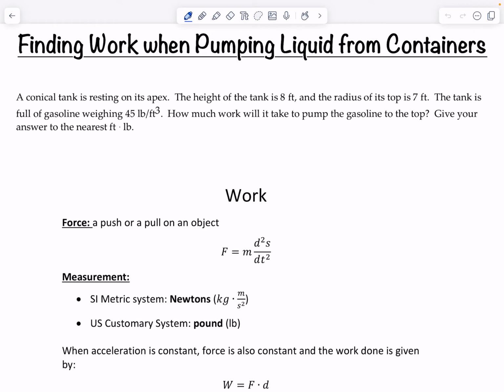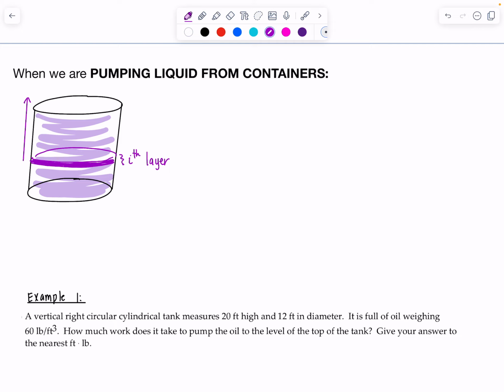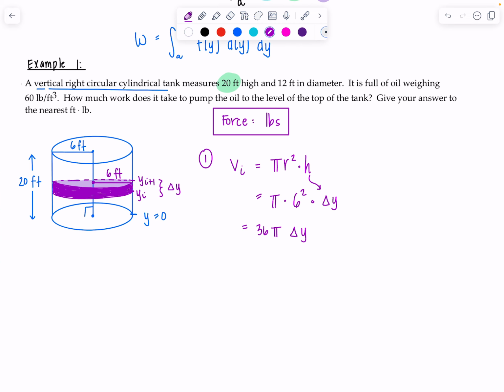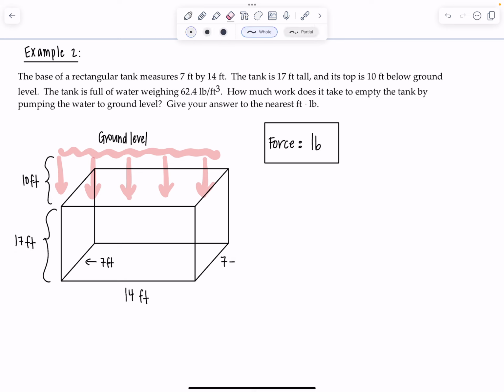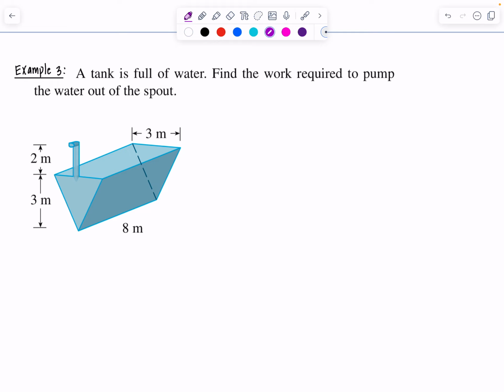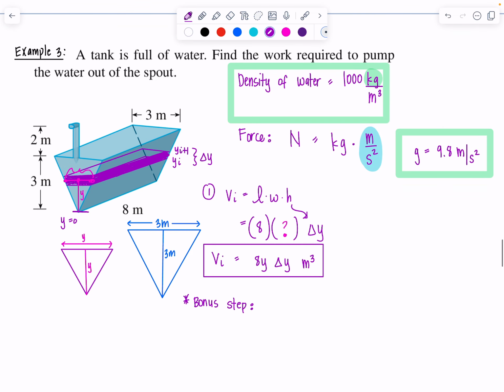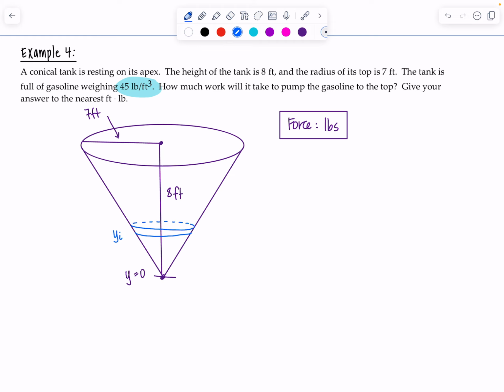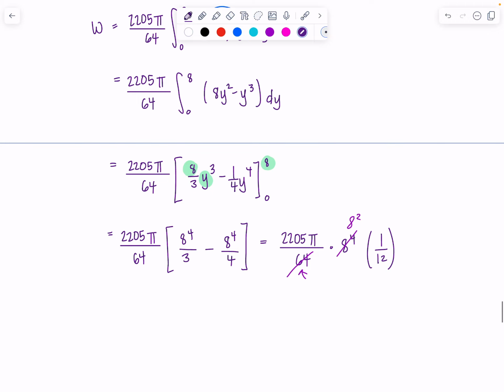Finding Work When Pumping Liquids Out of Containers! | Best Explanation! | Math with Professor V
In this video we will learn how to find the work required to pump liquids out of containers! You have to really pay attention to the units of each quantity you're dealing with, but if you follow my 3-step process it will become manageable in no time.

Examples solved:
1. A vertical right circular cylindrical tank measures 20 ft high and 12 ft in diameter. It is full of oil weighing 60 lb/ft^3. How much work does it take to pump the oil to the level of the top of the tank? Give your answer to the nearest ft-lb.

2. The base of a rectangular tank measures 7 ft by 14 ft. The tank is 17 ft tall, and its top is 10 ft below ground level. The tank is full of water weighing 62.4 lb/ft^3. How much work does it take to empty the tank by pumping water to ground level? Give your answer to the nearest ft-lb.

3. A tank is full of water. Find the work required to pump the water out of the spout.

4. A conical tank is resting on its apex. The height of the tank is 8 ft, and the radius of its top is 7 ft. The tank is full of gasoline weighing 45 lb/ft^3. How much work will it take to pump the gasoline to the top? Give your answer to the nearest ft-lb.

xoxo,
Professor V